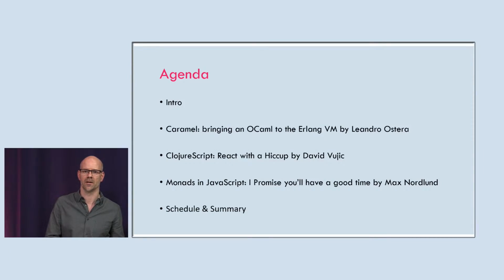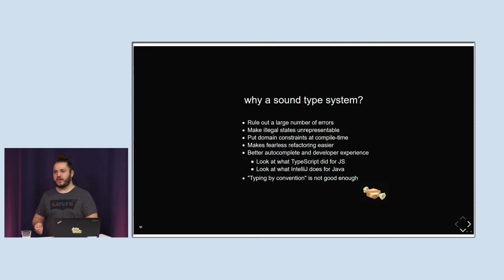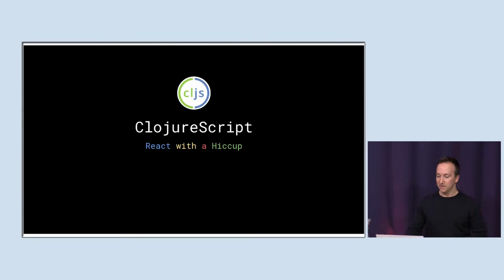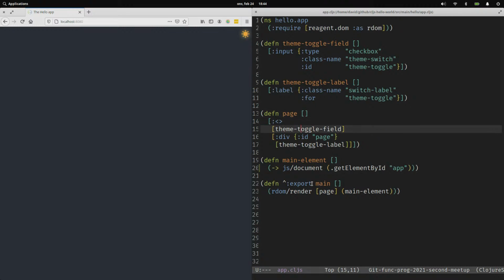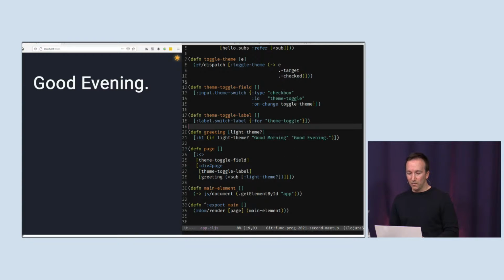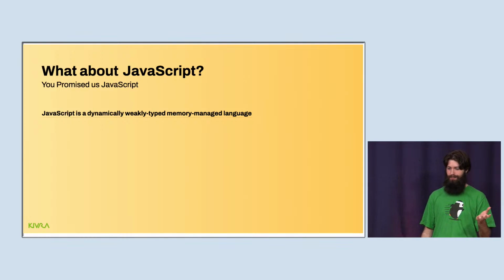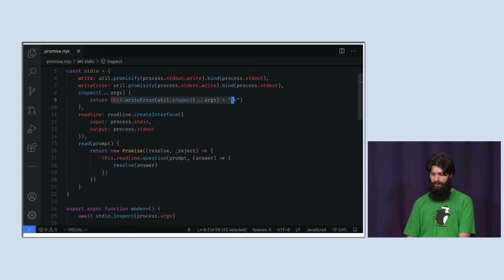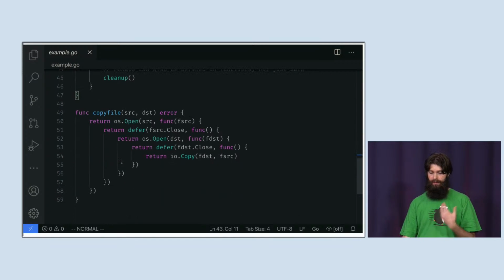Second Func Prog Sweden MeetUp 2021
The full live stream from the second Func Prog Sweden

Overview
* Intro by Magnus Sedlacek

* Presentation 1 – Caramel: bringing an OCaml to the Erlang VM by Leandro Ostera
* Presentation 2 – ClojureScript: React with a Hiccup by David Vujic
* Presentation 3 - Monads in JavaScript: I Promise you’ll have a good time by Max Nordlund

Abstract for Caramel: bringing an OCaml to the Erlang VM
Join Leandro in exploring Caramel. Caramel is a new functional language for the Erlang VM that inherits from OCaml. We will learn how it came about, what is it's current direction, and how to get started.

Abstract for ClojureScript: React with a Hiccup by David Vujic
With Clojure, you can write functional & minimalistic code. With ClojureScript and Reagent, you can write functional & minimalistic React components.

In this presentation, I will share what I’ve learned about this powerful language. I will demo the tools used when developing web apps with ClojureScript. I will use my favorite code editor to live code React components with Reagent & Hiccup, a REPL with superpowers and manage app state with a great frontend library called re-frame.

Abstract for Monads in JavaScript: I Promise you’ll have a good time
Monads are a powerful abstraction, yet can be daunting to get into at first. In this presentation I'll introduce the concept of monads through JavaScripts Promises. I’ll also show how you can find monads in other, unexpected, places and how the ever popular `do`-notation works under the hood.

Max Nordlund
I work at Kivra, where the main language is Erlang, and main database is Riak. But before that I’ve worked professionally with JavaScripts for quite a few years. I introduces Promises at my first gig 2013, and haven’t looked back since. They are a lovely abstraction, and later I found out that they are in fact monads. Outside programming I’m a scout leader for youngsters 15-18. Working with kids, and young adults, really teaches you new perspective and to not take things for granted.